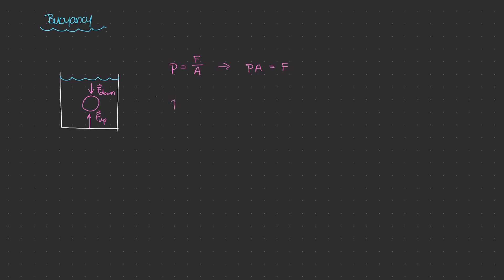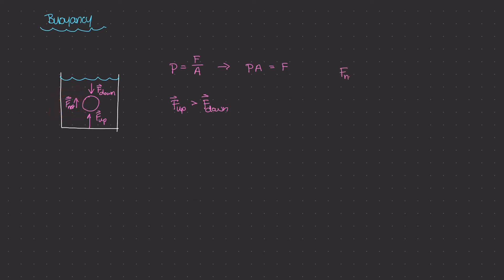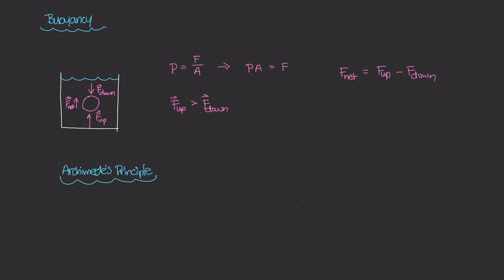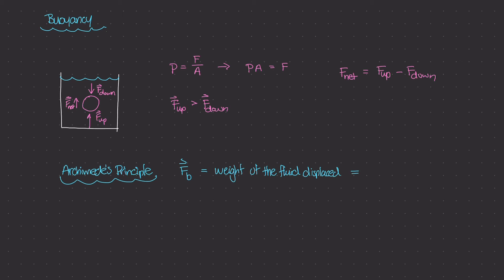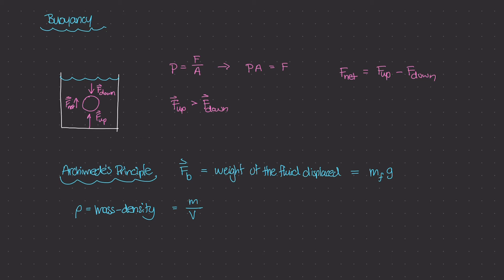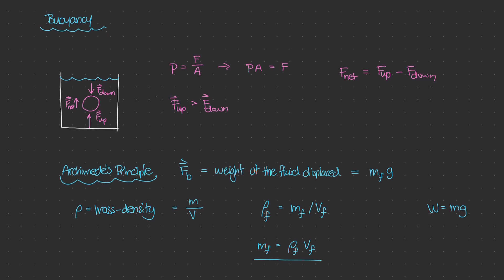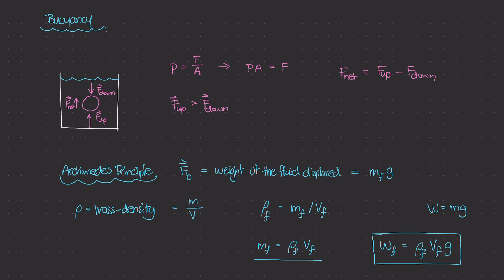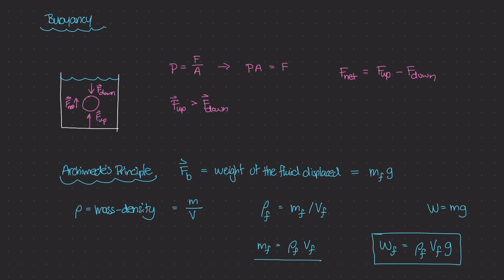Intro to Buoyancy and Archimedes' Principle [Physics of Fluid Mechanics #28]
Buoyancy is an upward force being exerted on an object by the displaced fluid. This is essentially Archimedes' Principle! This video is an introduction to this principle and concept.